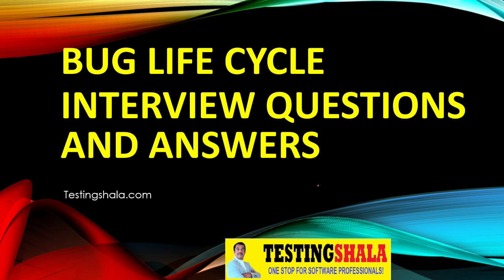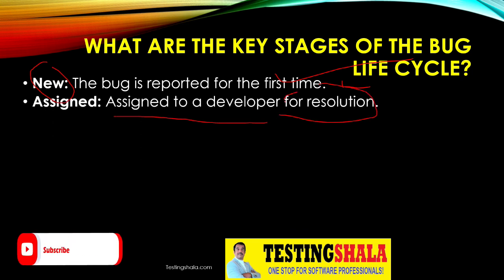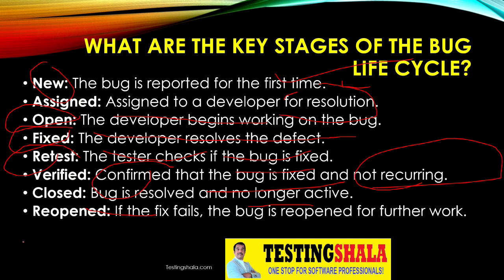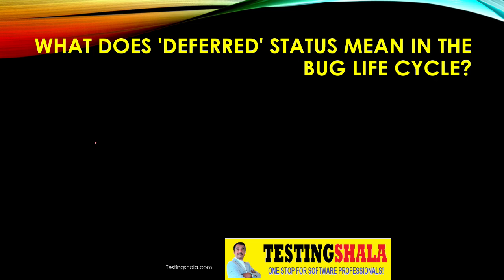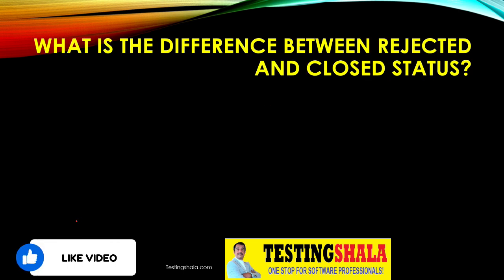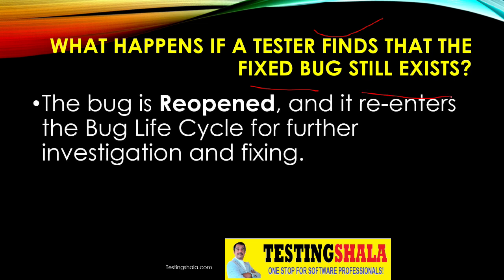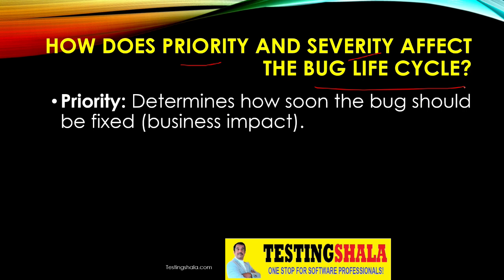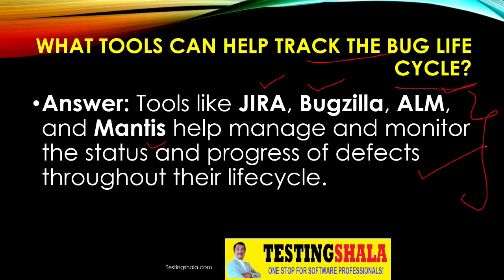bug life cycle(defect) interview questions and answers - software testing - testingshala